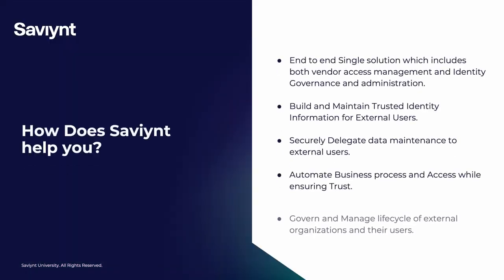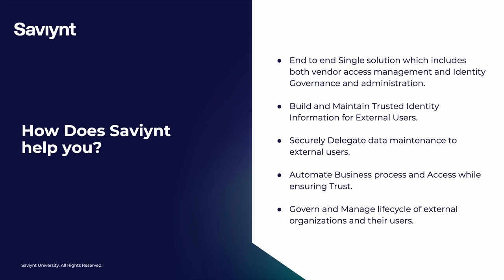How Saviynt Helps in Managing External Identities | EIM